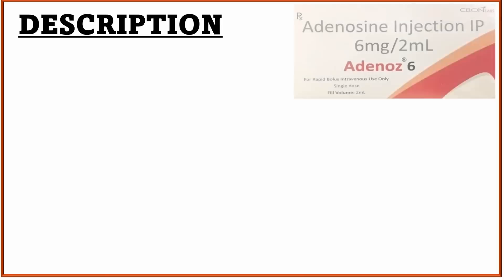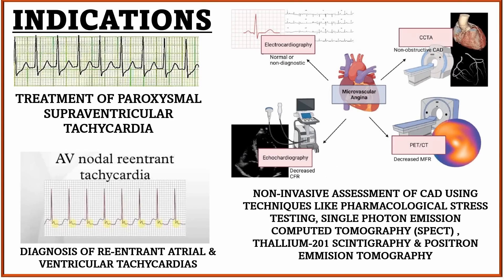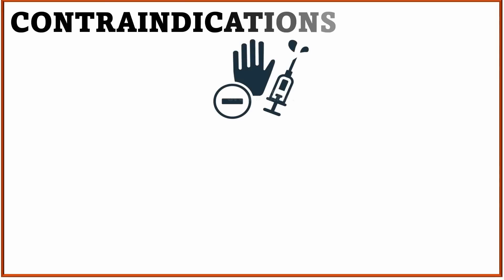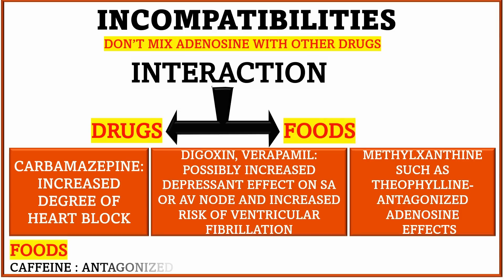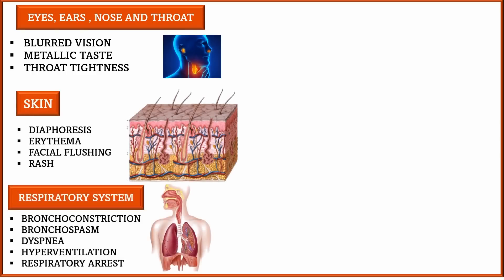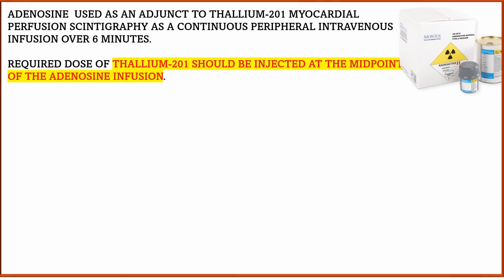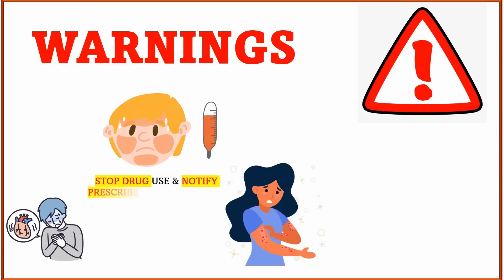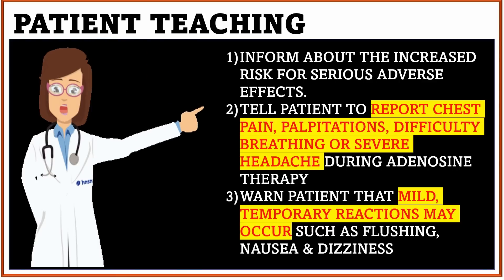INJECTION ADENOSINE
THIS VIDEO EXPLAINS ABOUT THE INJECTION ADENOSINE, ITS USES , INDICATION, CONTRA INDICATION, MECHANISM OF ACTIONS, ADVERSE EFFCETS, NURSING CONSIDERATION WHILE ADMINISTERING THE DRUG, WARNING SIGNS TO BE OBSERVED & THE IMPORTANT PATIENT TEACHING.
USE OF ADENOSINE IN PSVT

Target High 6th Premium Edition Paperback 1 January 2021
TARGET HIGH (IN HINDI) ONE NATION ONE BOOK ON NURSING OFFICER STAFF NURSE RECRUITMENT EXAM (PB 201j9) Paperback 1 January 2019
Target CHO Paperback 1 January 2020